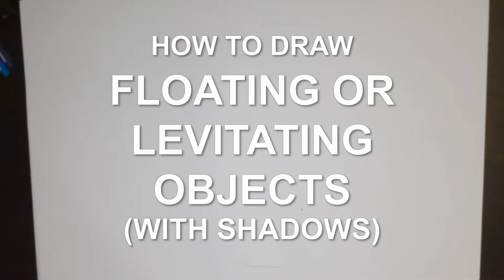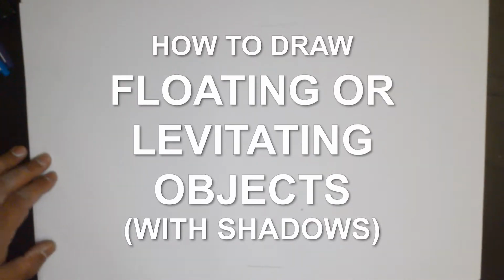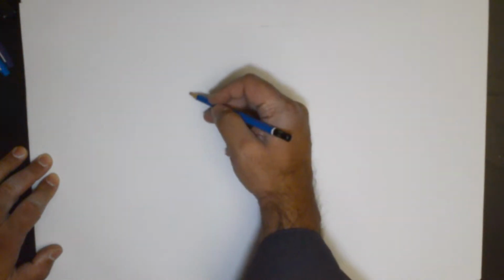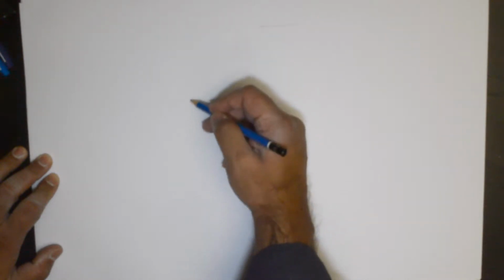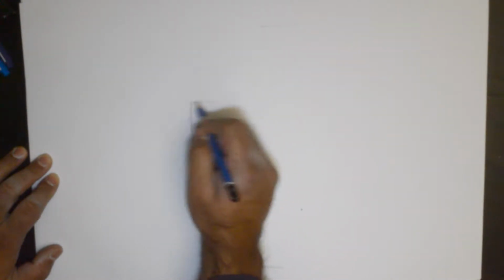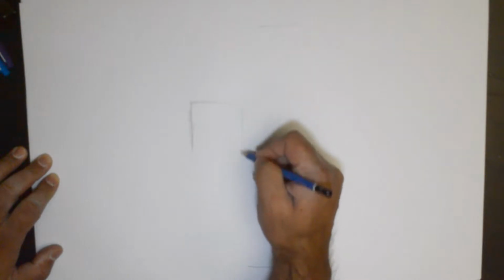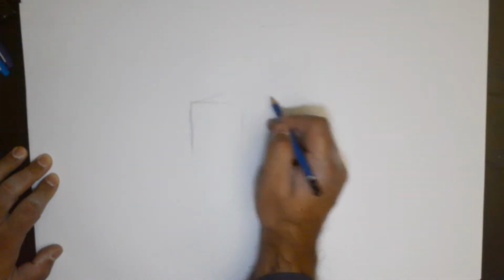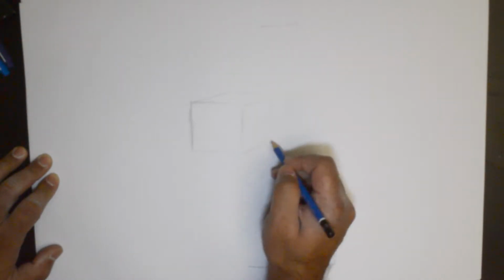How to Draw Levitating / Floating Objects with Shadows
In this video we'll show you how to draw levitating or floating objects with shadows. This will be done in a tutorial format. Learn and follow along; pause as you need to and practice your drawing and sketching skills.